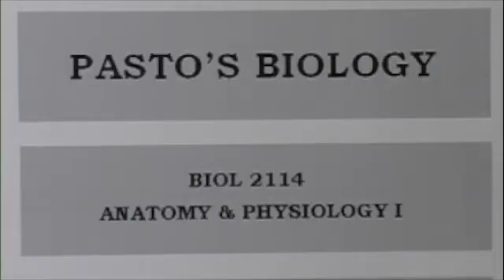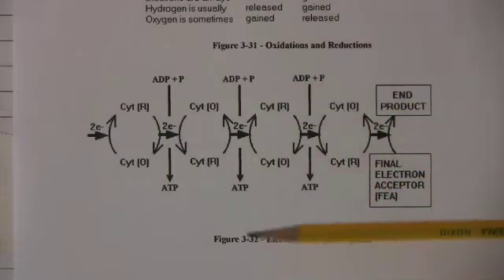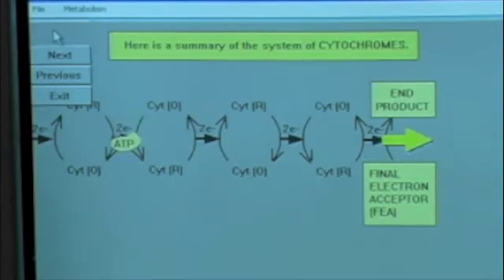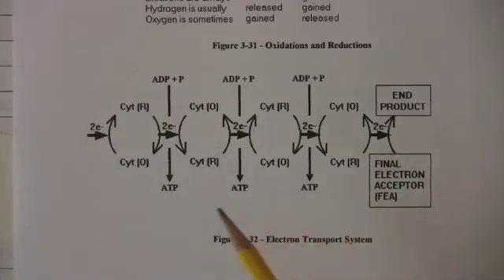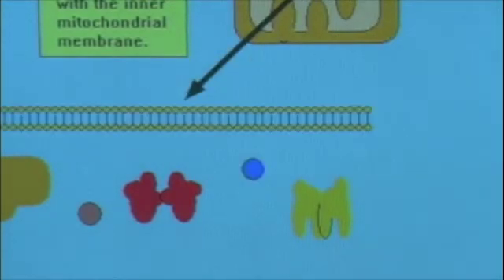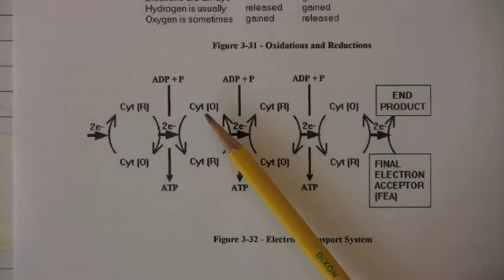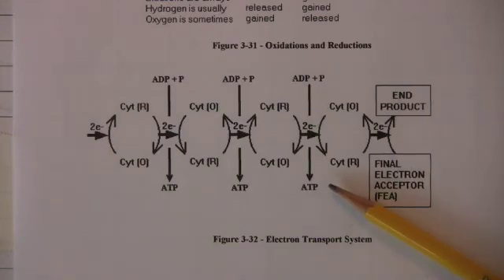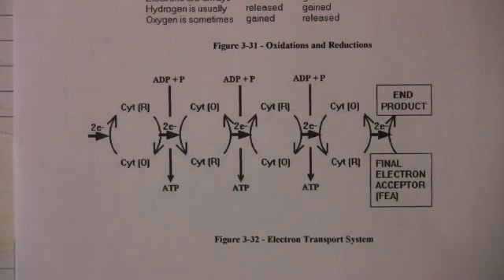Pasto's biology cells metabolism ETS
How the electron transport system generates ATP